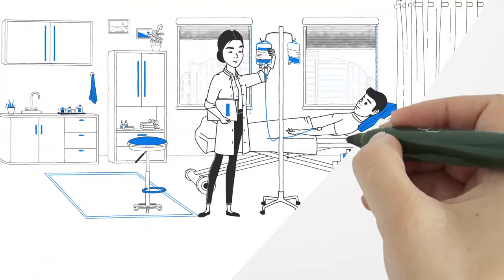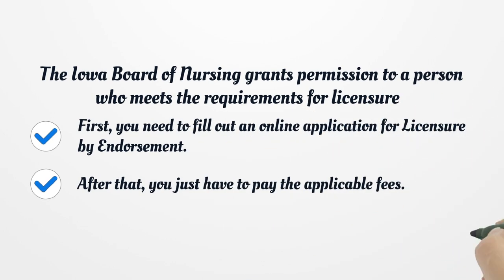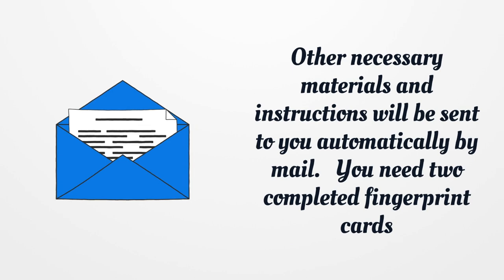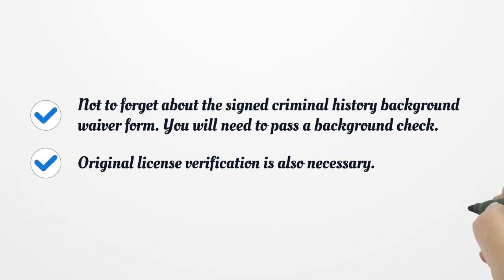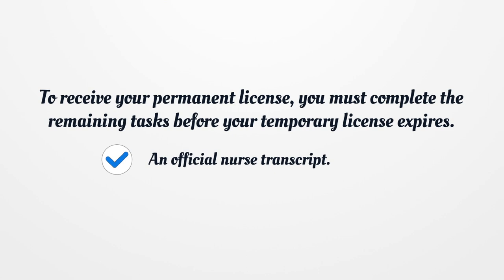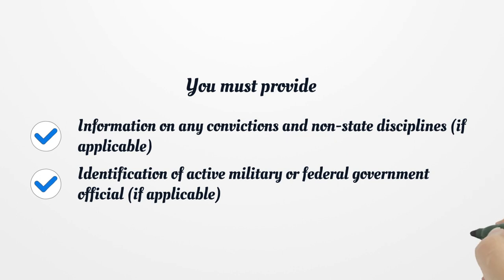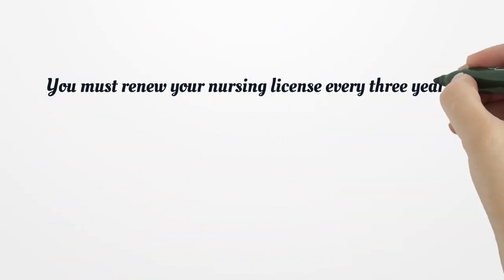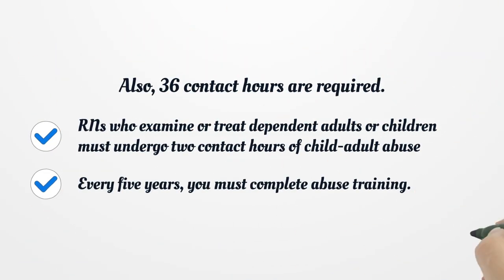Iowa Nursing License - What You need to get started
If you want to get a Iowa Nursing License, you should know there is no general license. Here you can find how to apply for your license.